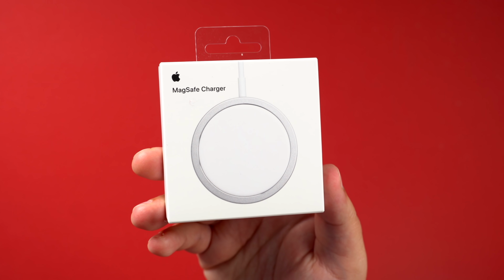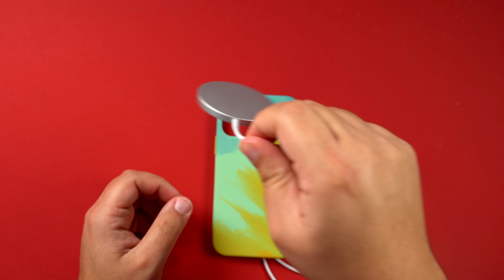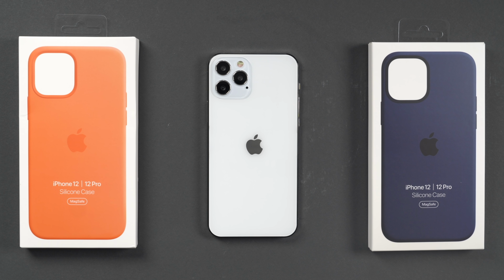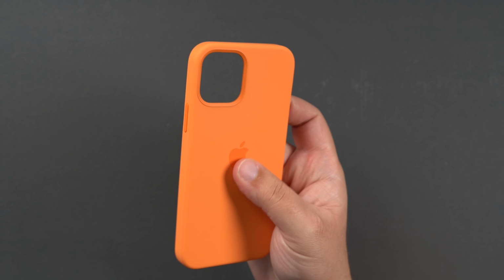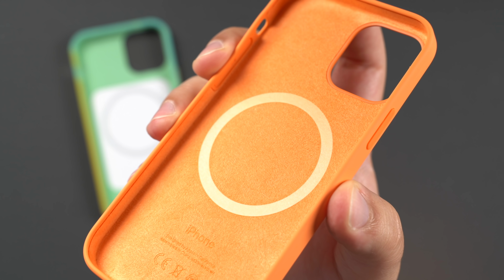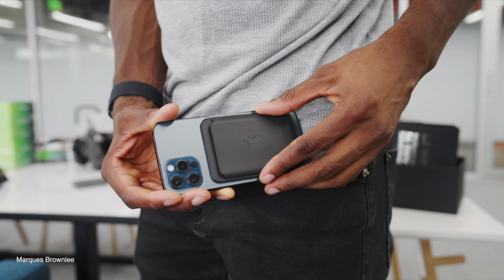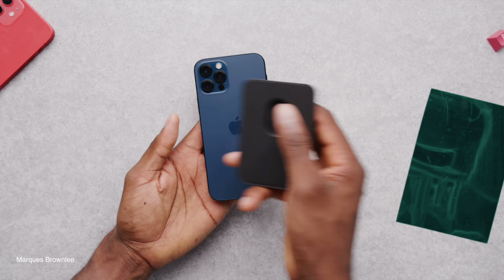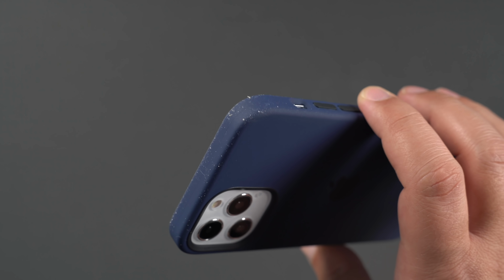Apple's MagSafe Silicone Case - How Strong Is The Magnet?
Apple's iPhone 12 and 12 Pro are launching this Friday, and ahead of that release date, Apple is shipping out various accessories like the MagSafe charger and MagSafe cases. Yesterday we took a look at the MagSafe charger, and today our MagSafe case came in the mail, so we thought we'd take another look at the charger to see how it works with the case and just how strong the case magnets are